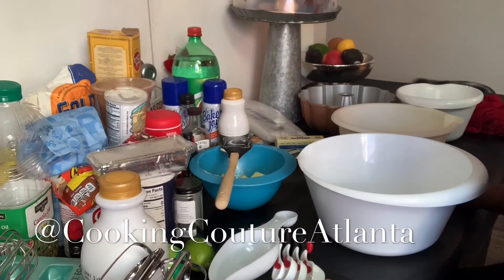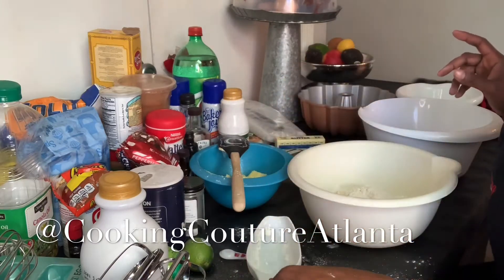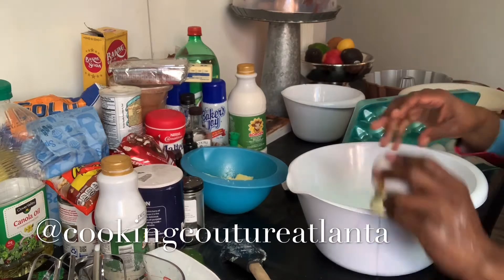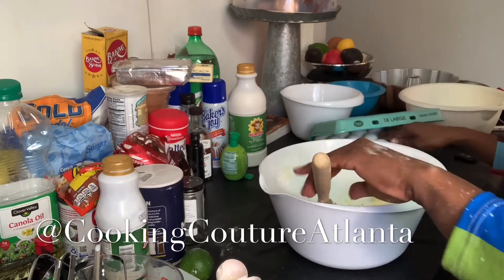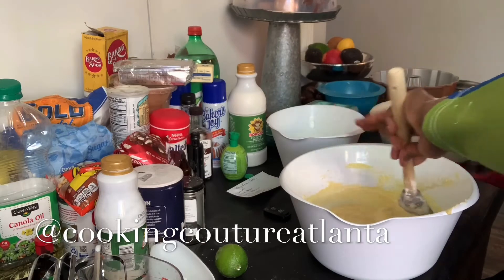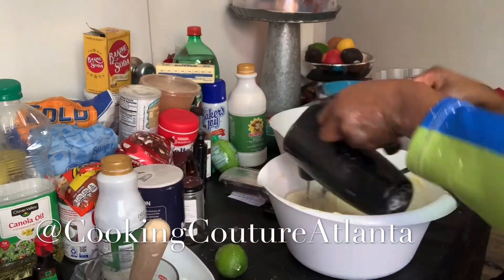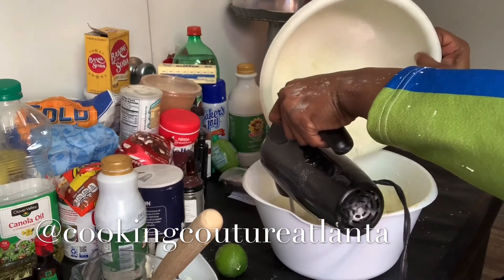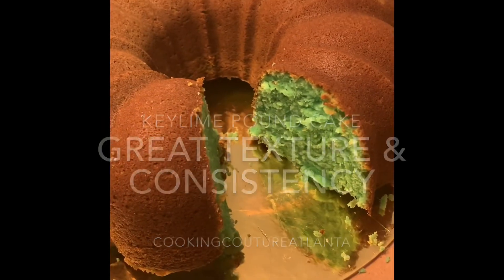Making a Homemade Southern Keylime Pound Cake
3 cups all purpose flour 1.5 t salt .5 t baking soda 2c sugar 5 eggs 3/4 c buttermilk 1/3 Keylime juice green food color